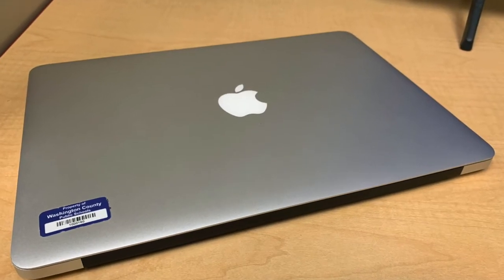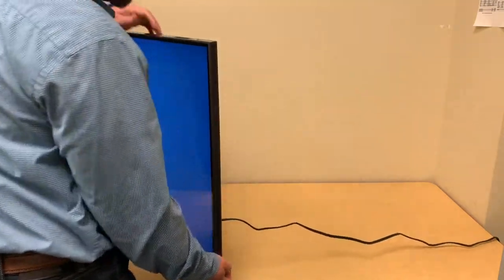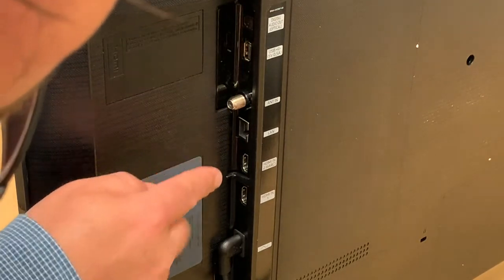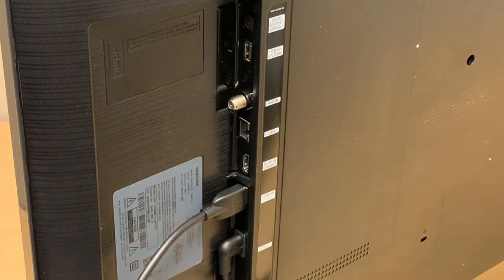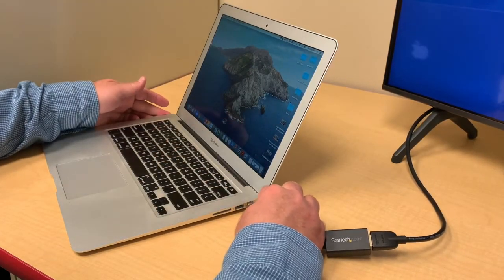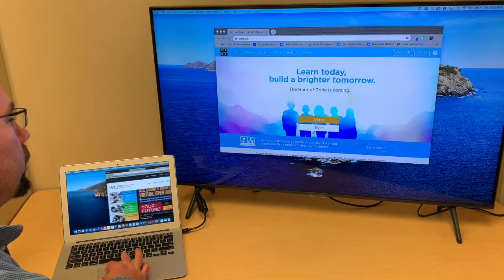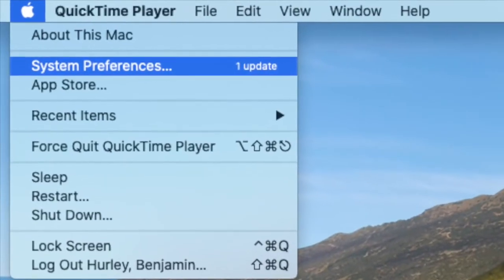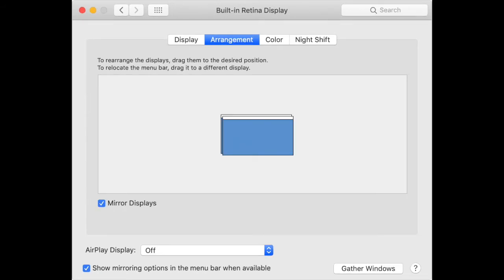Samsung ProTV Mac Connection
This video is about setting up your Samsun ProTV display to connect with your MacBook Air.